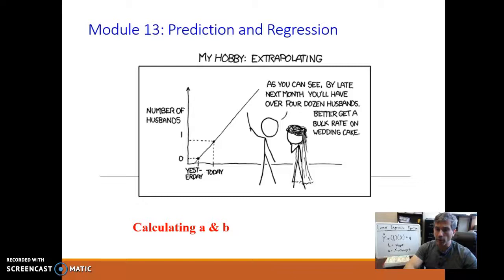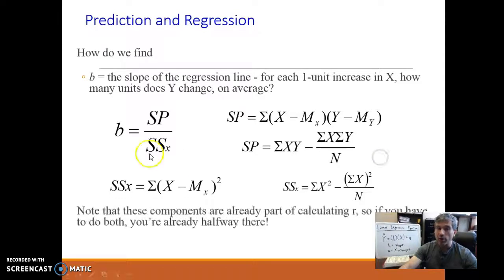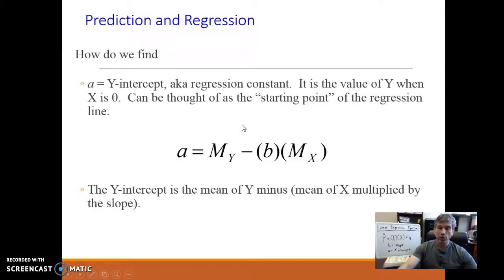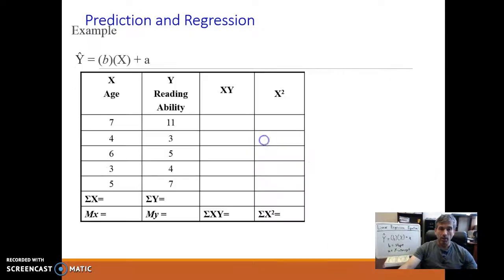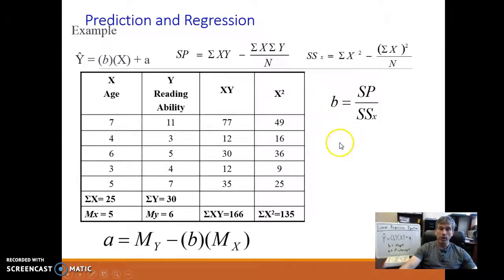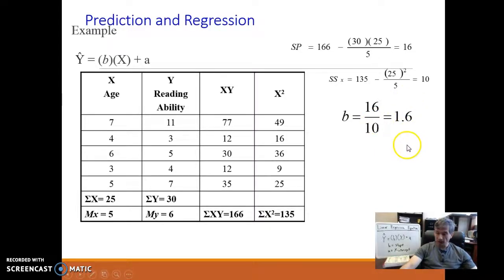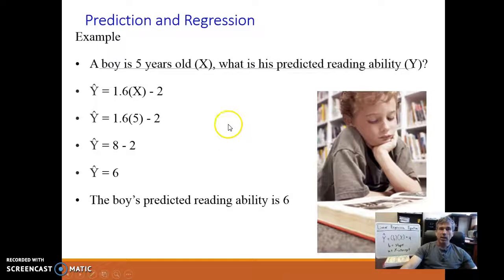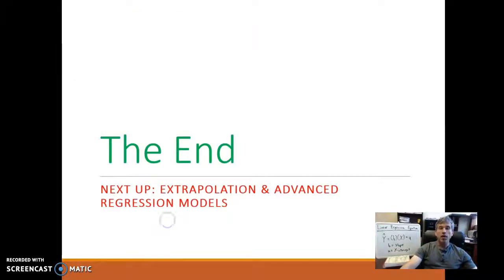Module 13 - Calculating a & b